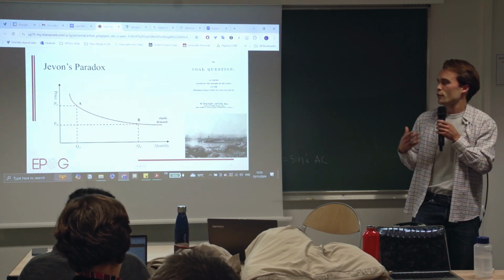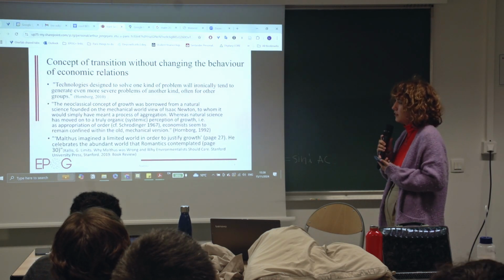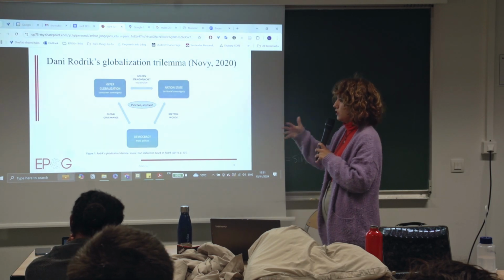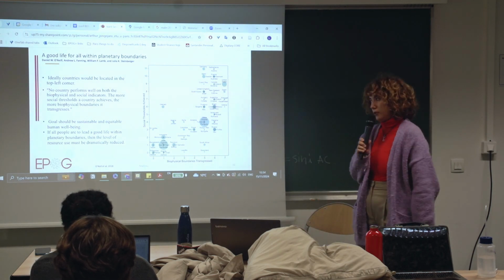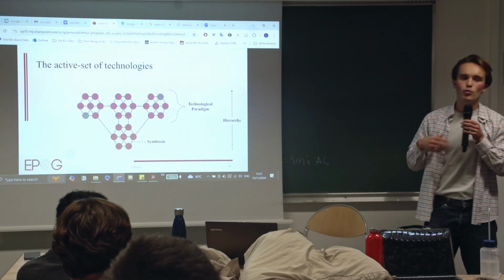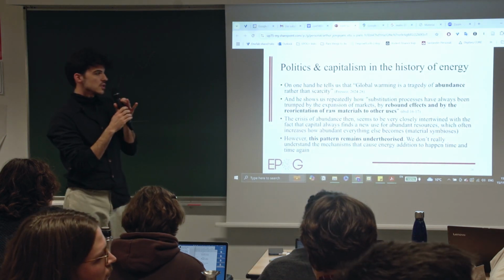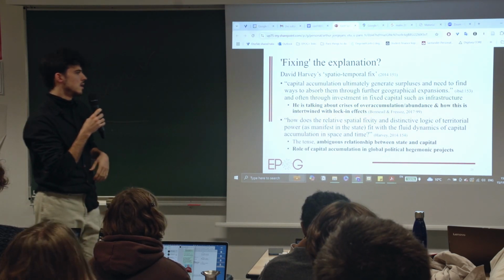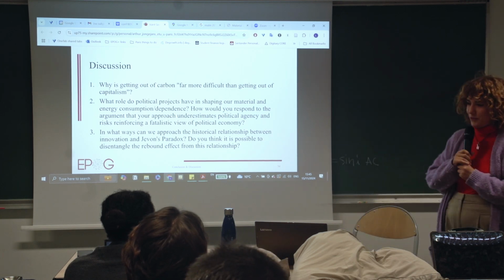#278 — More and more and more. An all Consuming History of Energy - DISCUSSANTS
Jean-Baptiste Fressoz, Researcher at CNRS and EHESS, Centre de recherches historiques (CRH,CNRS UMR 8558). Discussants: Arthur JONGEJANS (EPOG+, Major A), Zulfiyya MEHDIYEVA (EPOG+, Major B), Lucian MORIÉ (EPOG+, Major C).